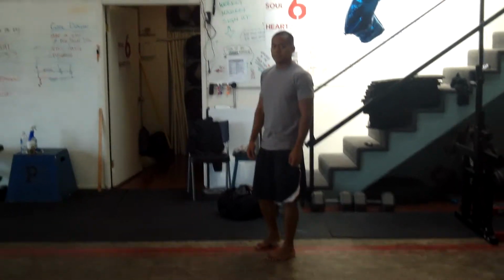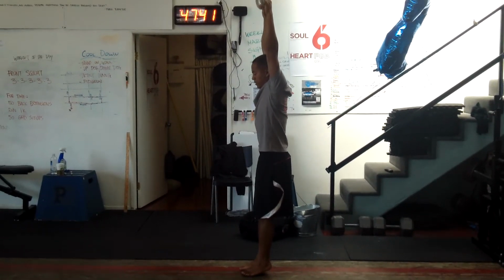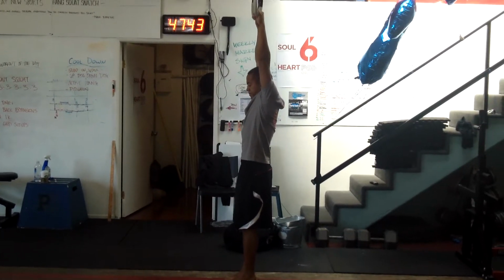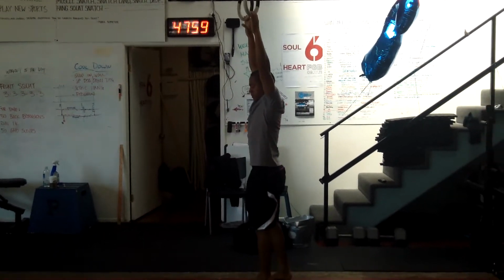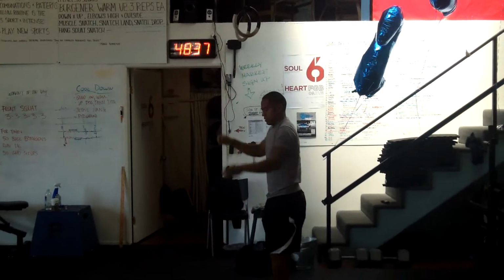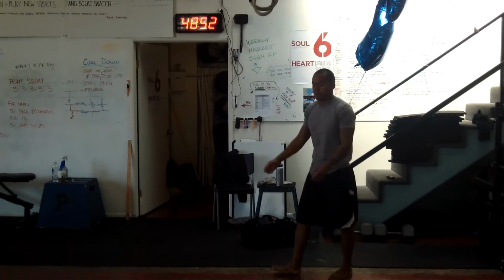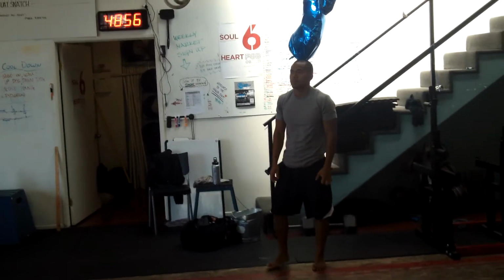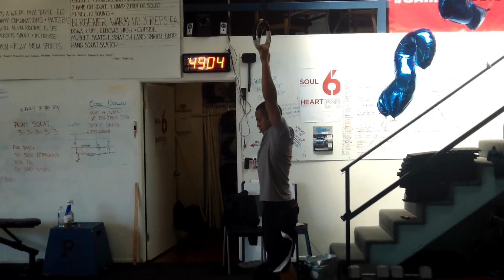Paradiso CrossFit - Inverted Hang to Lower